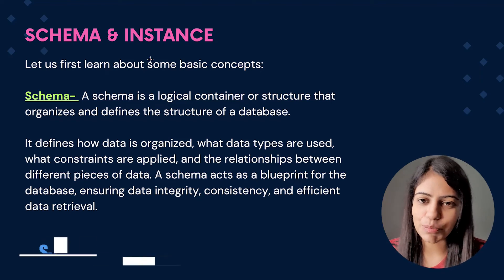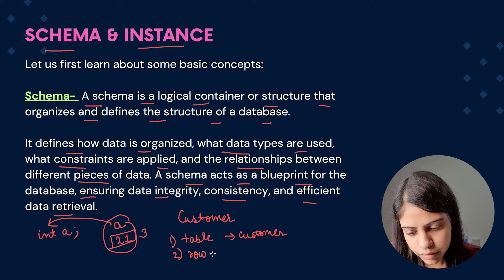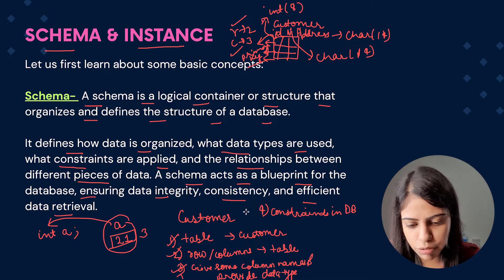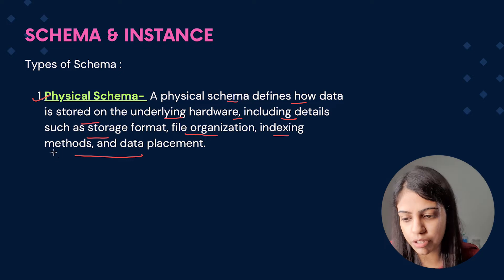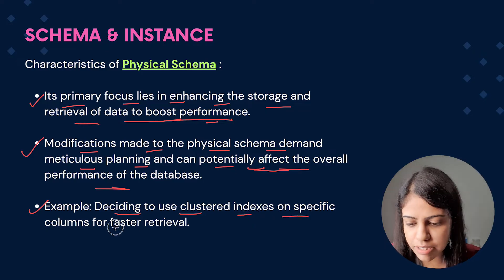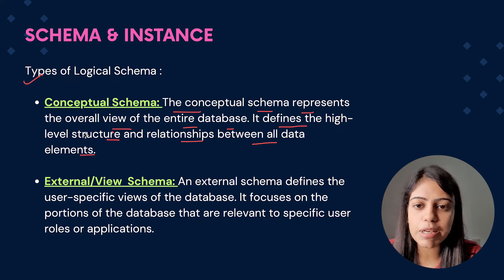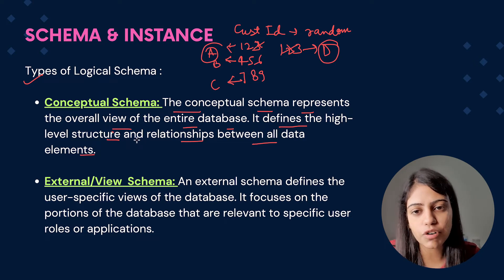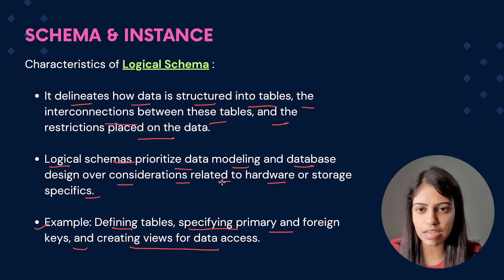L8 : Schema, Its Types & Instance in DBMS| Complete DBMS Course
In this video, we dive deep into the fascinating world of schema and instances. Whether you're a beginner looking to grasp the basics or an expert seeking advanced insights, this video has something for everyone.